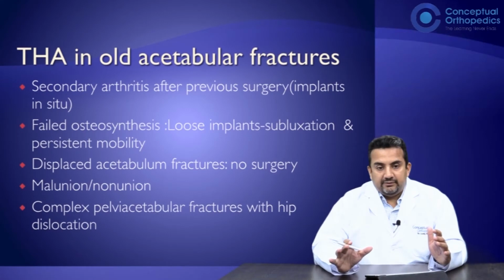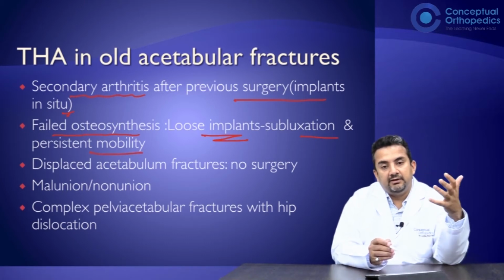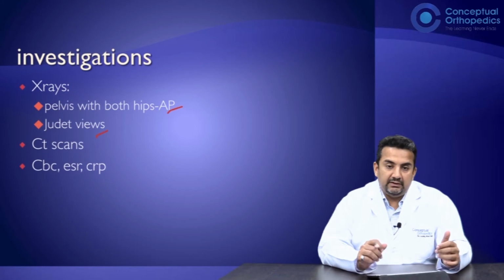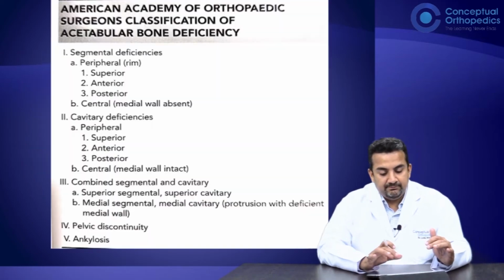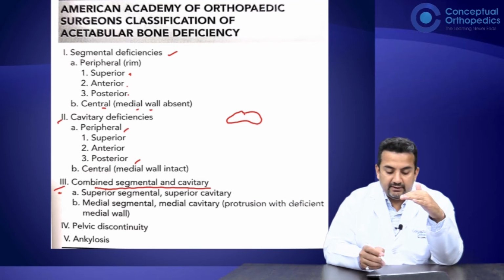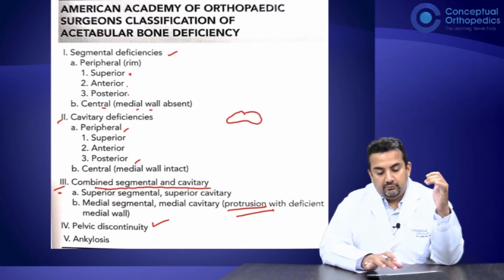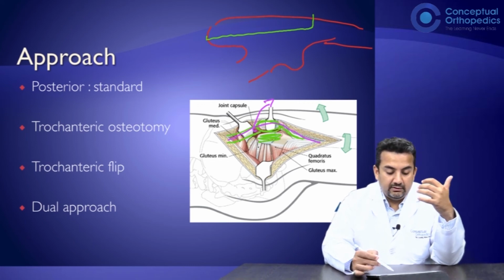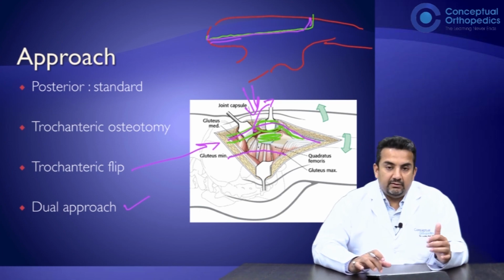Advanced Arthroplasty Total Hip Replacement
Learn from the expert Joint Replacement Surgeon, Dr.Mrinal Sharma the pearls of Total Hip Replacement following the acetabular fracture. It is part of a series of videos covering Arthroplasty Concepts and is linked to the Conceptual Orthopedics App.

Download Conceptual Orthopedics  An App & course for Ortho Residents & Practitioners to learn from the Legends, Pioneers & Specialists to enhance clinical & surgical skills.